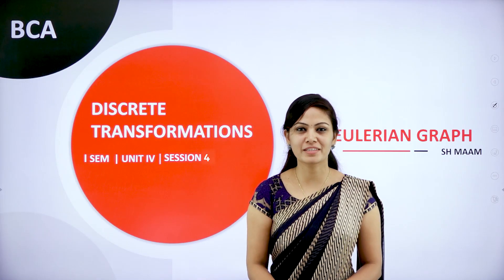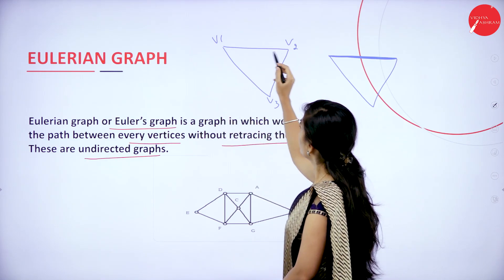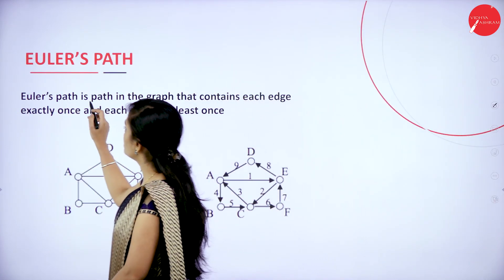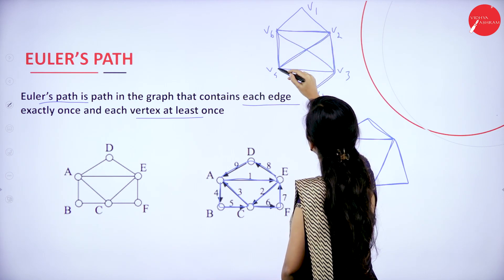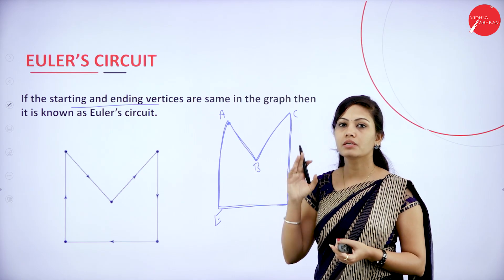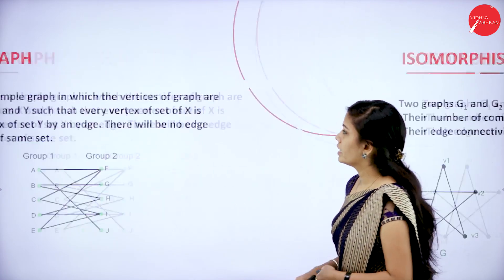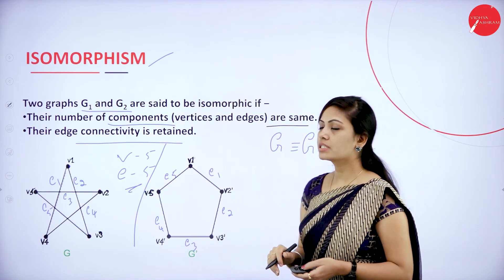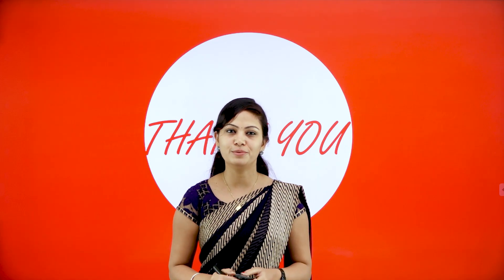DAY 56 | DISCRETE TRANSFORMATION | I SEM | B.C.A | EULERIAN GRAPH | L4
Course : B.C.A
Semester : I SEM
Subject : DISCRETE TRANSFORMATION
Chapter Name :  EULERIAN GRAPH
Lecture : 4